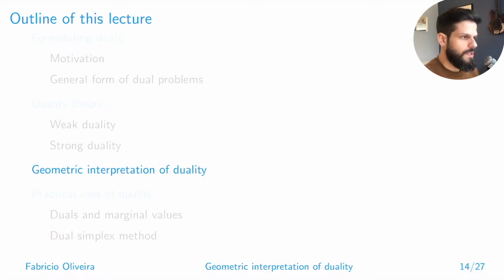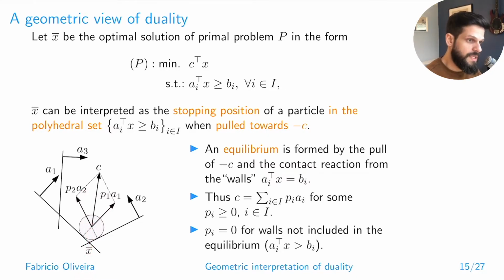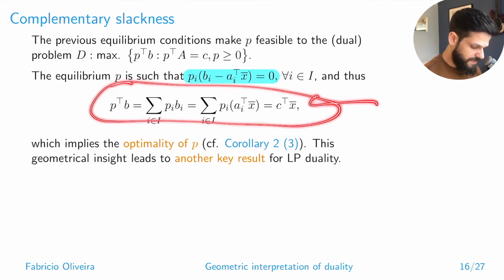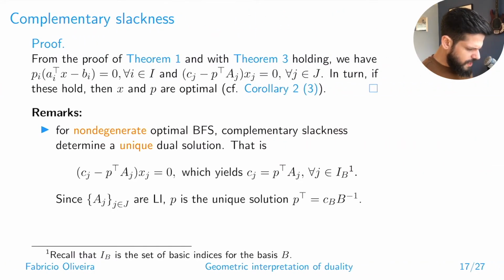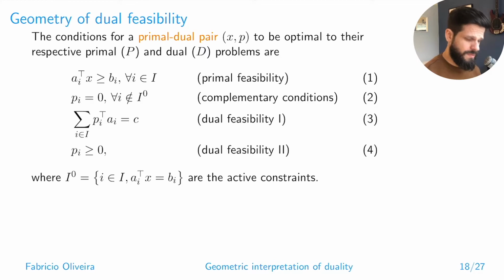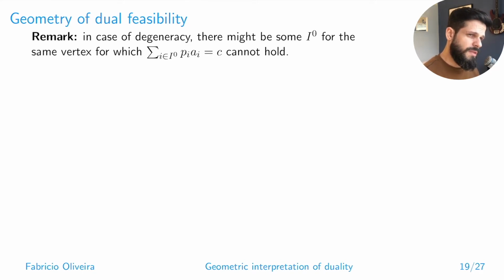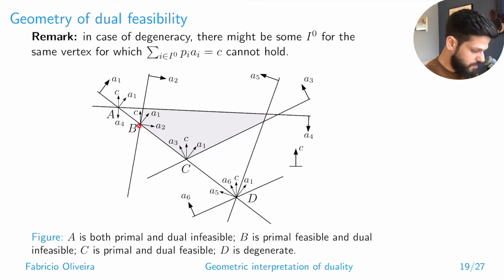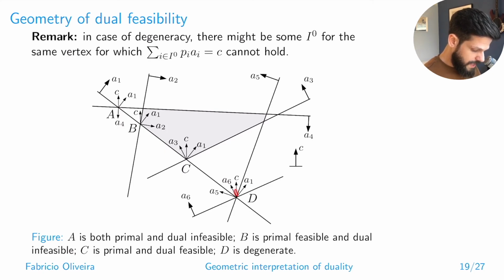MS-E2121 - Linear Optimization - Lecture 5.3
Content:
Formulating duals
- Motivation
- General form of dual problems
Duality theory
- Weak duality Strong duality
- Geometric interpretation of duality
Practical uses of duality
- Duals and marginal values